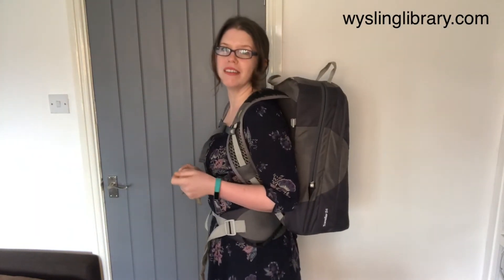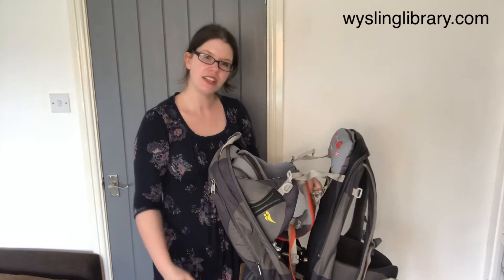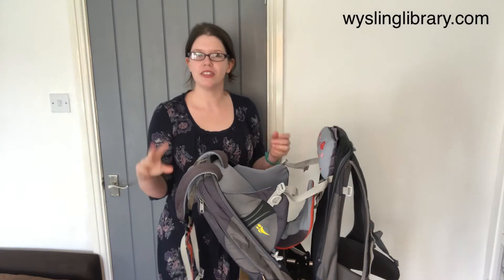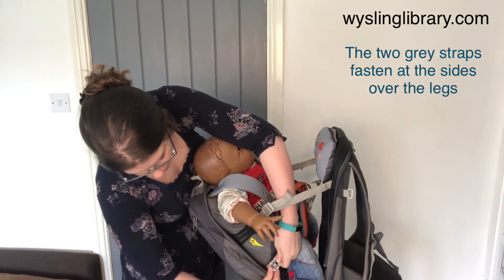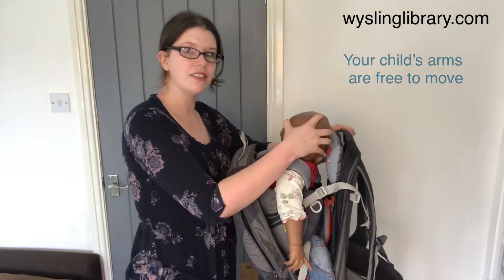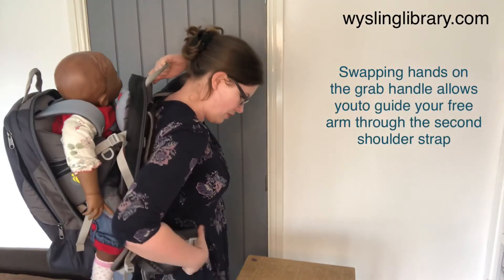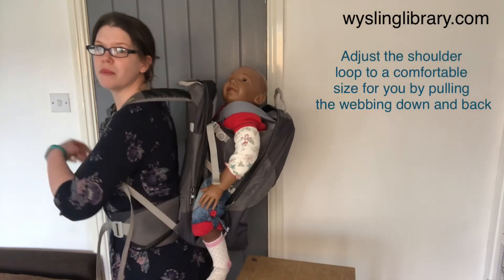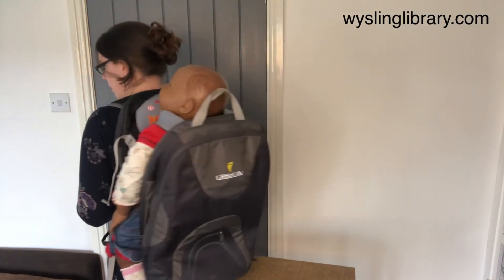LittleLife Traveller Convertible Carrier - Back Carry for walking child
Here to help you carry them! How to use the LittleLife Traveller S4 convertible carrier to carry an older baby or toddler. This convertible carrier can be used like a rucksack to carry everyday items then opens into a child carrier, ideal for occasional use.

Need help with your carrier? Want us to make a video for you?